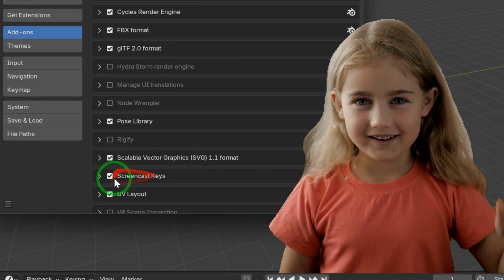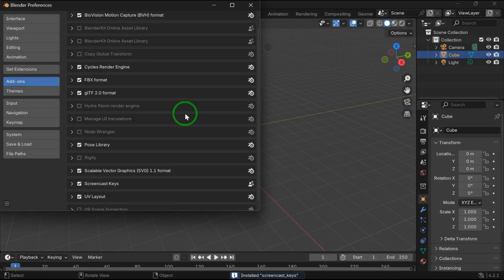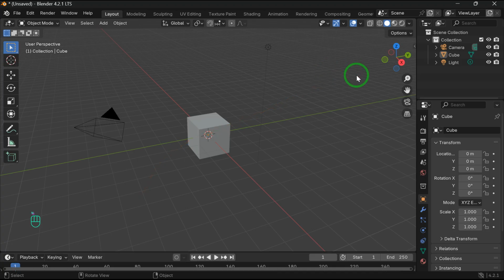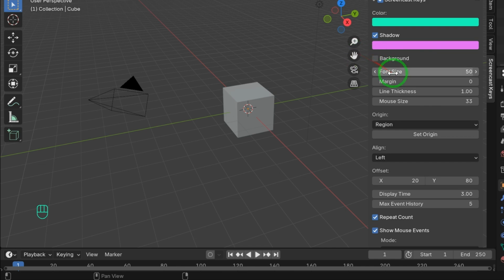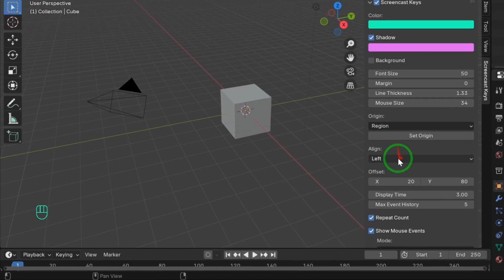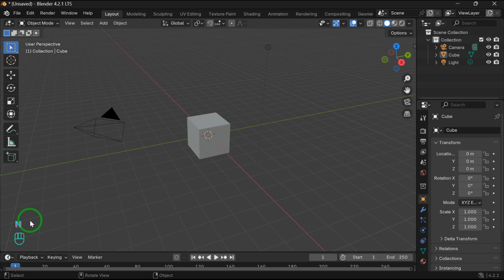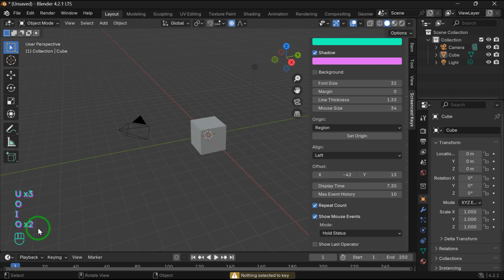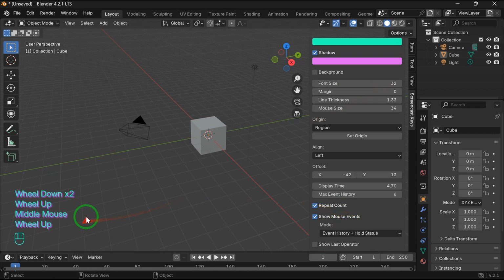How to Enable Screencast Keys in Blender 4.2 🖥️ | Display Keyboard/Mouse Status 🚀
🖥️ Learn How to Install and Use Screencast Keys in Blender 4.2! 🖥️
In this quick and easy tutorial, you’ll discover how to install and enable the Screencast Keys add-on in Blender 4.2. This powerful tool allows you to display keyboard and mouse inputs on-screen, making it perfect for creating tutorials, streaming, or simply tracking your workflow.
✅ What You’ll Learn:
   🚀 How to download and install the Screencast Keys add-on.
   🚀 Enabling and configuring Screencast Keys in Blender 4.2.
   🚀 Customizing the display of keyboard and mouse inputs.
    🚀Tips for using Screencast Keys effectively in tutorials or streams.
🖥️ Perfect for:
  👉 Blender tutorial creators 🎥
  👉Streamers and content creators 🚀
  👉 Beginners learning Blender 🎨
  👉 Anyone looking to improve their workflow 🛠️

3D Website
⏱️ 0:00 - Intro
    Quick intro to the tutorial and what you’ll learn.
⏱️ 0:30 - Accessing the Add-Ons Menu
    How to open the Add-Ons section in Blender 4.2.
⏱️ 1:00 - Installing Screencast Keys
    Step-by-step guide to installing the Screencast Keys add-on.
⏱️ 2:00 - Enabling Screencast Keys
    How to enable the add-on and configure its settings.
⏱️ 3:00 - Customizing the Display
    Adjusting the size, position, and transparency of the keyboard/mouse display.
⏱️ 4:00 - Testing Screencast Keys
    Demonstrating how the add-on works in real-time.
⏱️ 5:00 - Using Screencast Keys for Tutorials
⏱️ 6:00 - Troubleshooting Common Issues
    Fixing common problems like the add-on not working or displaying incorrectly.
⏱️ 7:00 - Outro & Call-to-Action